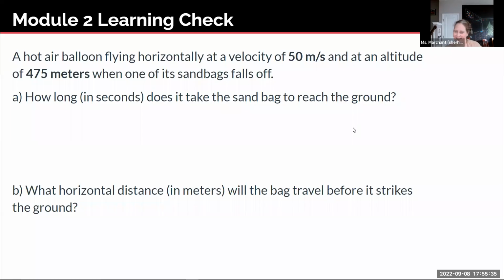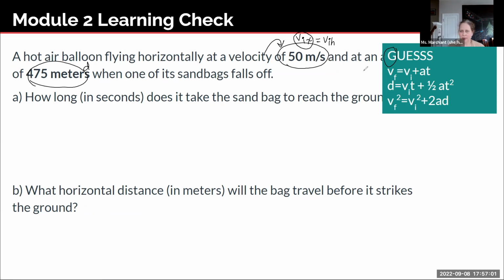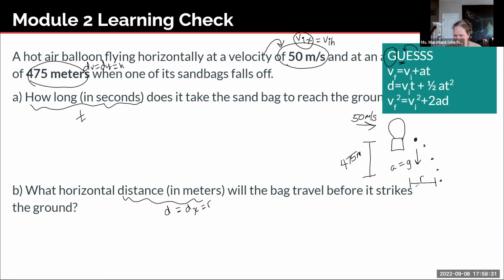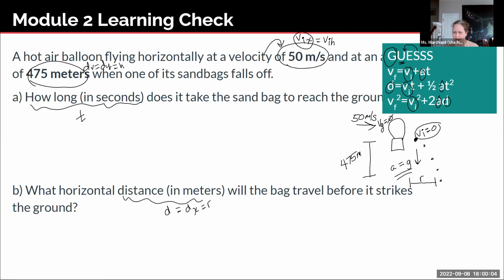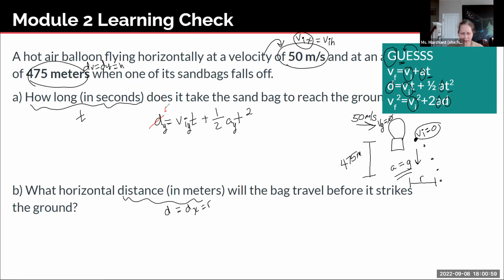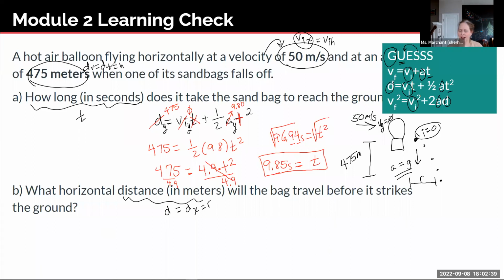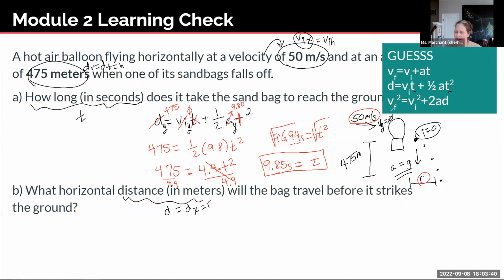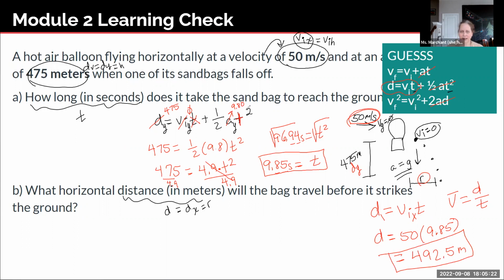Module 2 Physics Learning Check